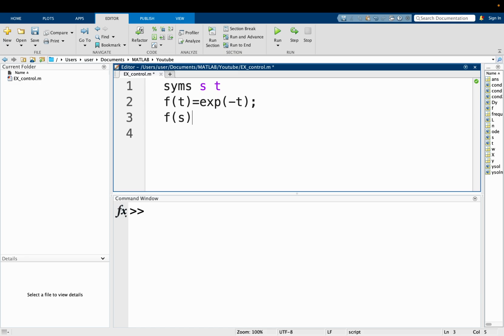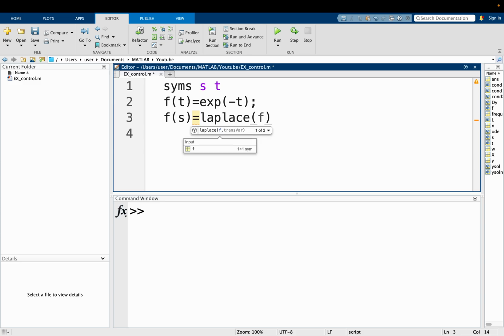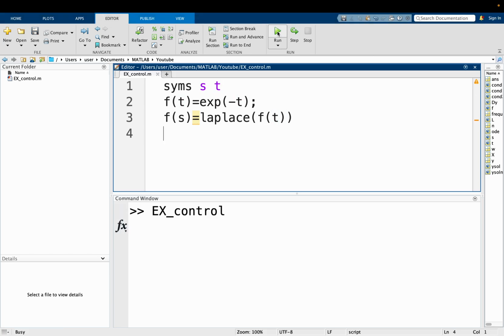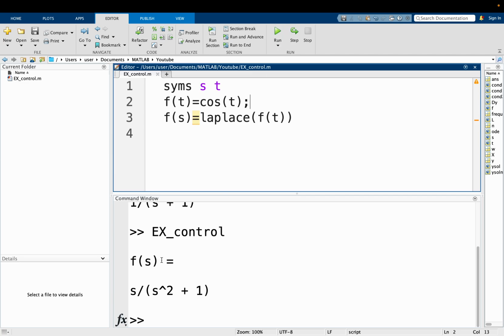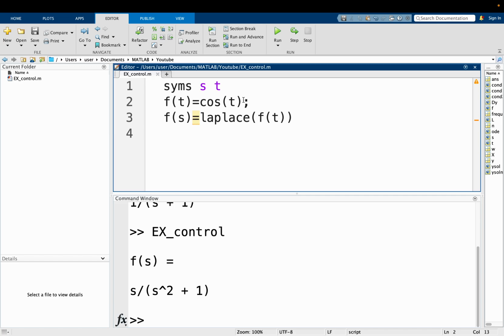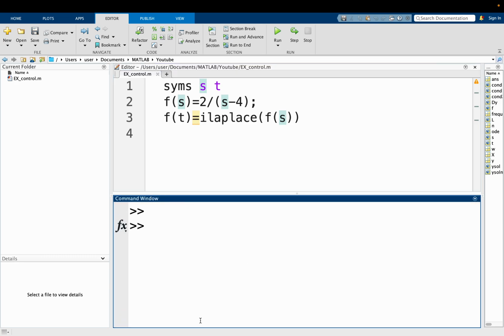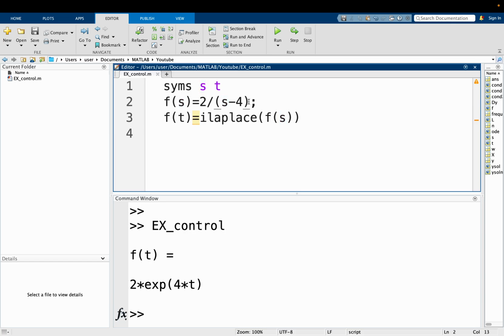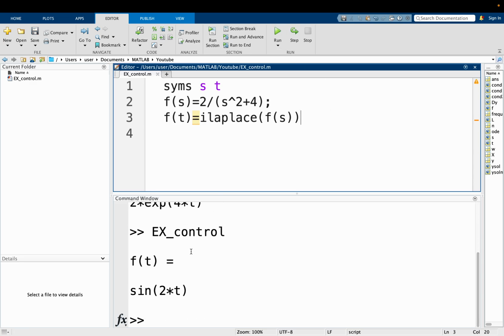How To Find Laplace and Inverse Laplace Transforms in MATLAB I MATLAB TUTORIAL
How to Solve Laplace and Inverse Laplace Transforms Using MATLAB
Master the Laplace transform and its inverse with this beginner-friendly tutorial! This video breaks down the basics of solving Laplace transform problems and shows you how to implement them in MATLAB step by step. Whether you're working on a Laplace transform control system, exploring the fundamentals of Laplace MATLAB, or looking for easy-to-follow examples with Laplace MATLAB code, this tutorial has got you covered. Watch now to simplify your understanding of the Laplace transform and learn how to solve real-world problems efficiently!
🔍 In This Video, You’ll Learn:

What Laplace and Inverse Laplace transforms are and their applications.
How to use MATLAB’s laplace() function for direct Laplace transforms.
How to apply the ilaplace() function to compute inverse Laplace transforms.
Tips for solving and simplifying symbolic expressions.
Practical examples to solidify your understanding.
📌 Key MATLAB Functions Covered:

syms for defining symbolic variables.
laplace() for Laplace transforms.
ilaplace() for inverse Laplace transforms.
pretty() and simplify() for better expression readability.
laplace transform
👍 Why Watch?

Ideal for students, engineers, and researchers working with differential equations or control systems.
Easy-to-follow examples for beginners and intermediate users.
Learn how to apply these transforms in real-world scenarios.

Transform your understanding of Laplace operations with MATLAB—let’s dive in! 🚀